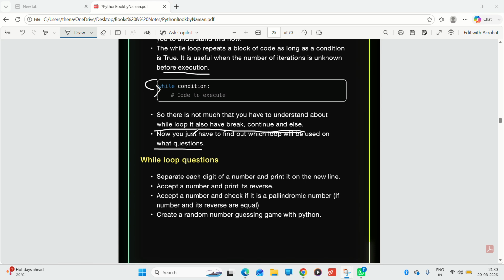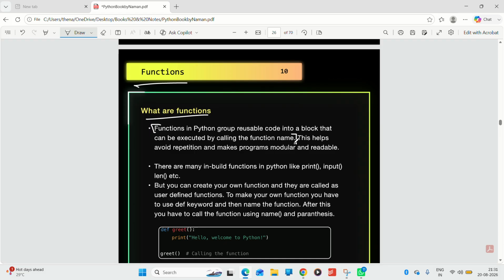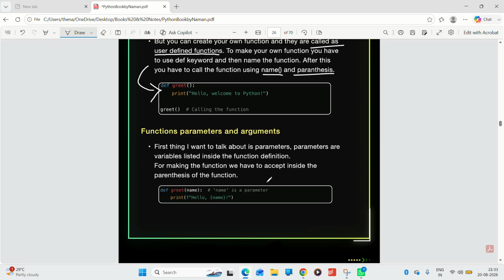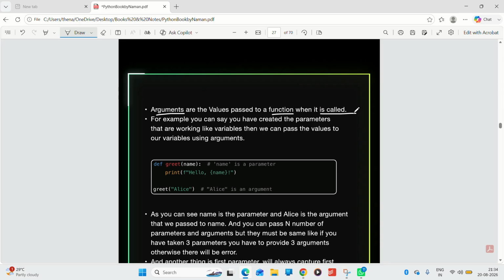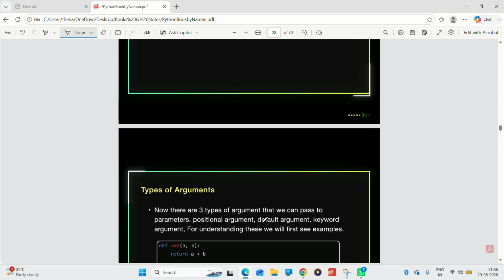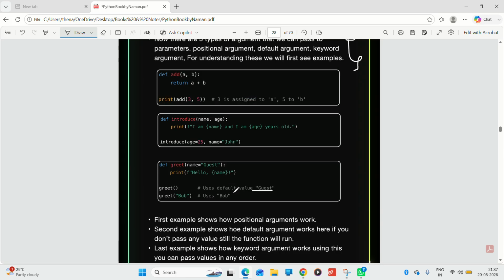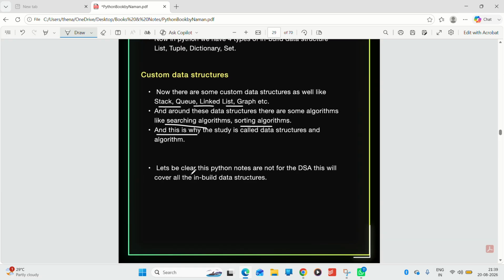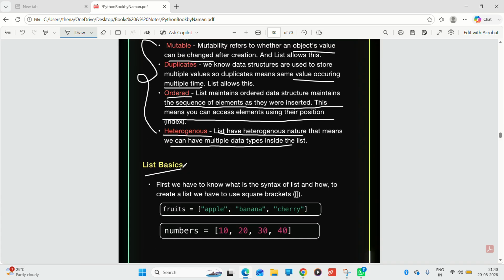CDP Python Programming 8 | Naman Kumar | 12505864